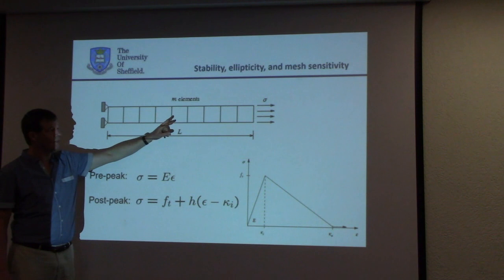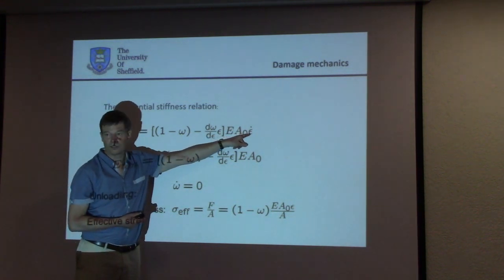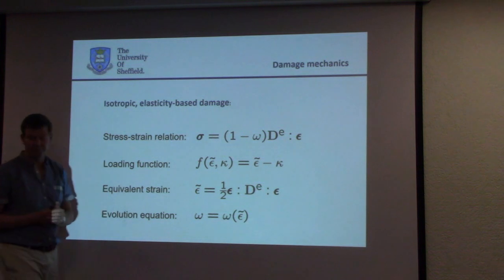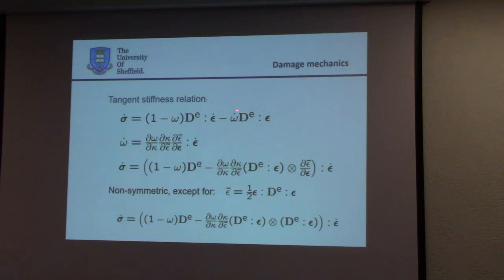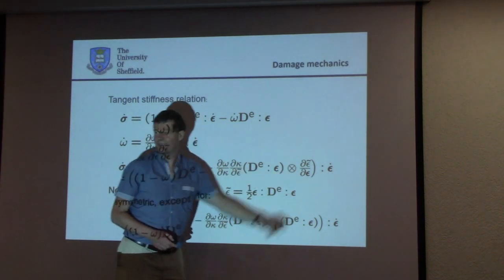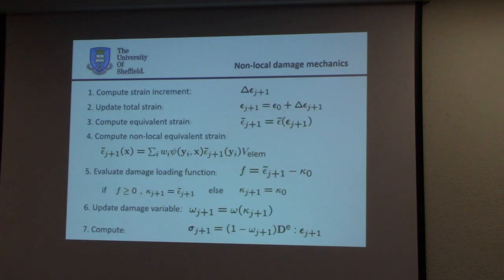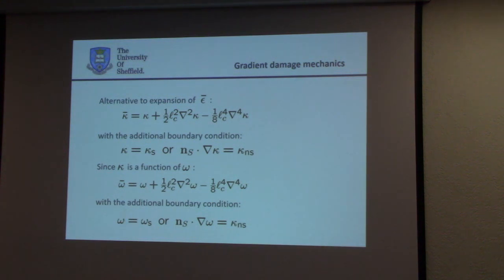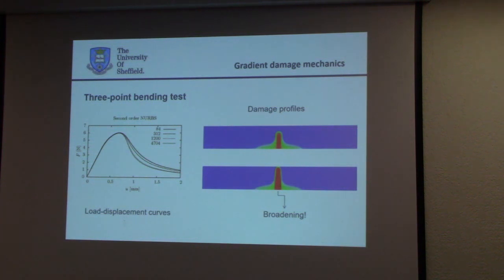Catania 2019 de Borst Lect 2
The topic of Professor De Borst's lectures will be "Numerical modelling of fracture processes in geomaterials: smeared and discrete approaches". Professor De Borst will treat in detail the various smeared and discrete numerical approaches that have been developed for capturing fracture processes in concrete, rocks and soils. This will be first done for 'dry' geomaterials, and then Professor De Borst will extend the discussion to fluid-saturated porous media.